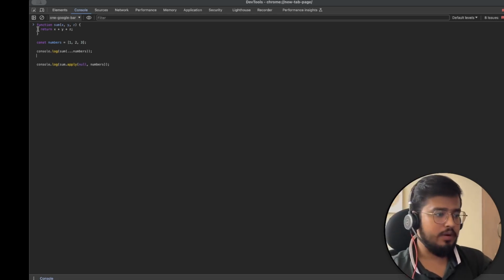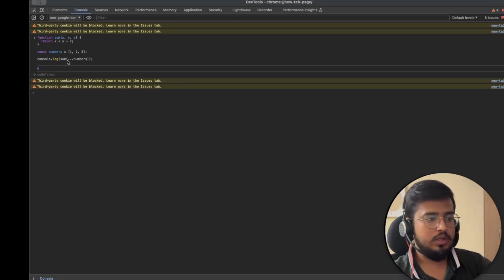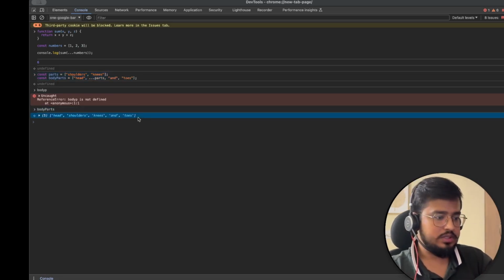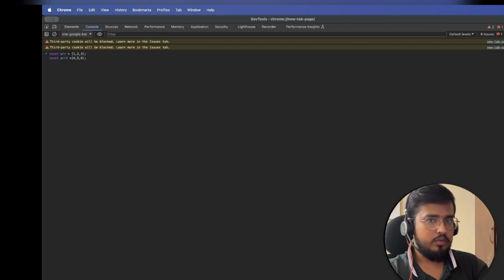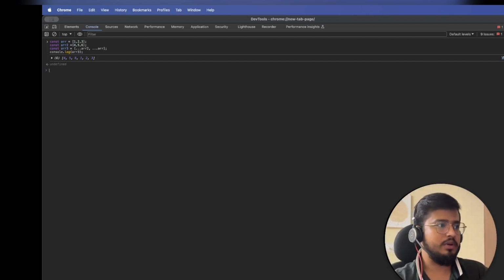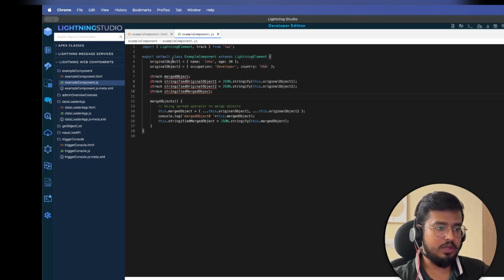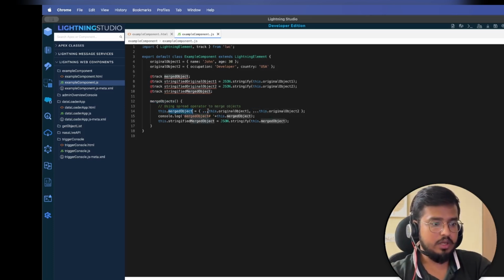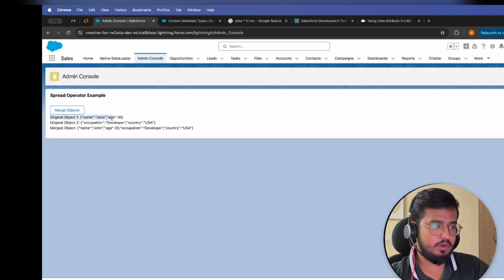Learn SPREAD OPERATORS IN JS under 6 minutes for LWC | Salesforce Development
Hey guys,

Learn Spread operator in JS just under 6 minutes for LWC development!
Spread operator is an important topic in JavaScript, before learning LWC you should understand Spread operators.